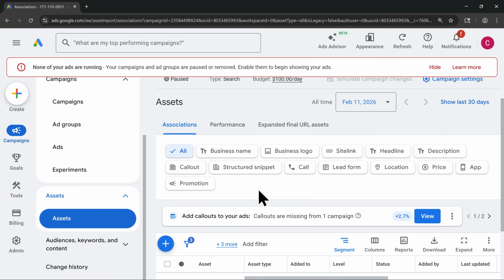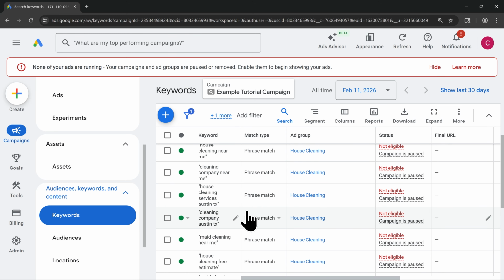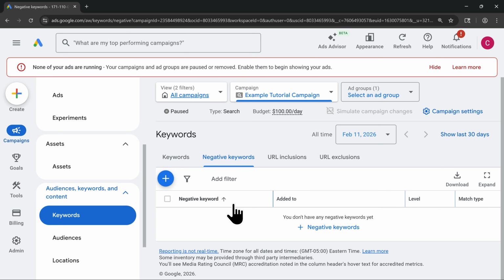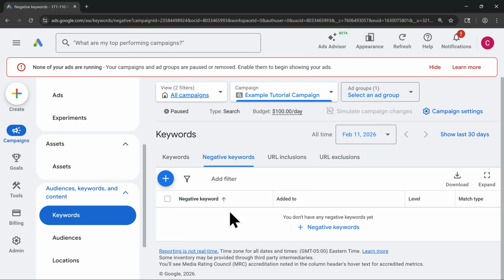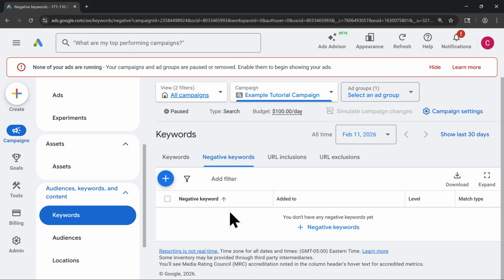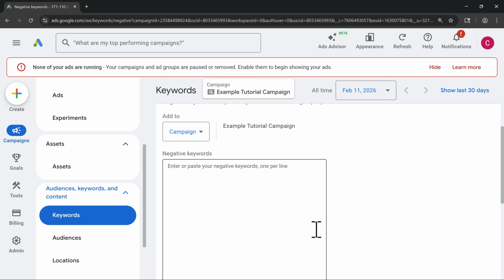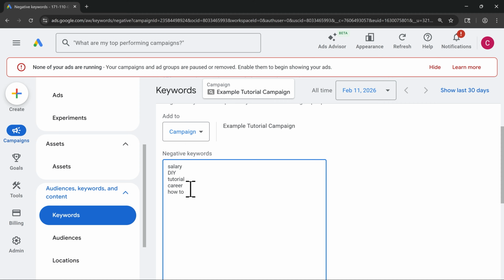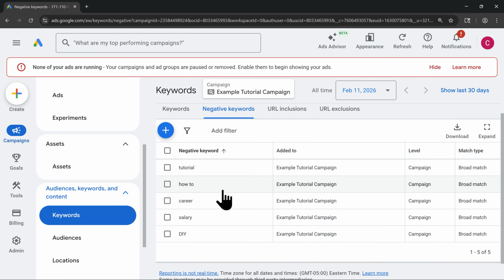Google Ads Negative Keywords Tutorial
Stop wasting money on junk clicks! In this Google Ads tutorial, learn how to find and add negative keywords to your campaigns. We cover how to block DIY and job searches so your ad budget only goes toward real, high-quality leads.